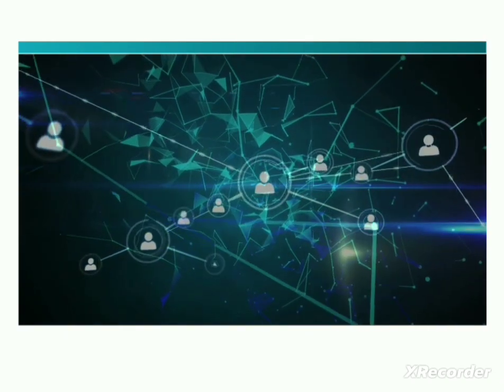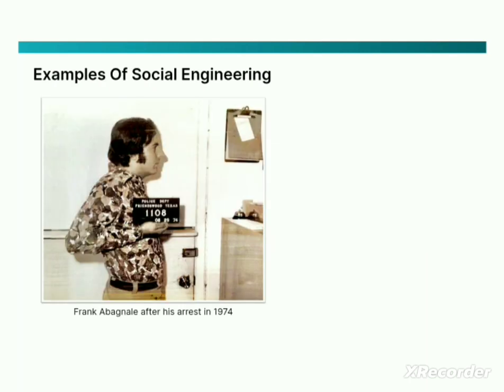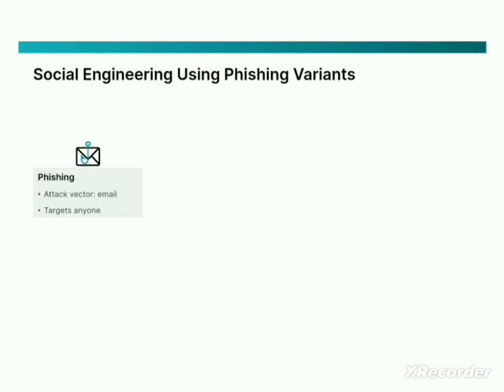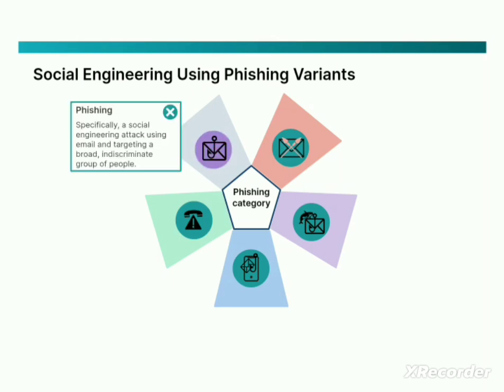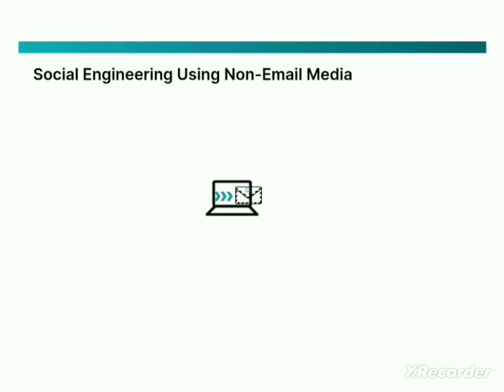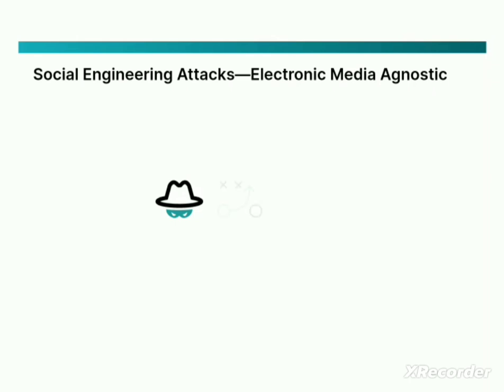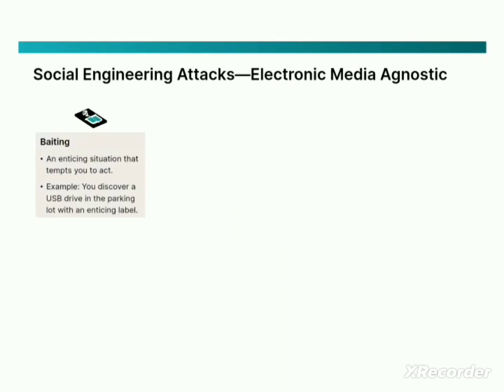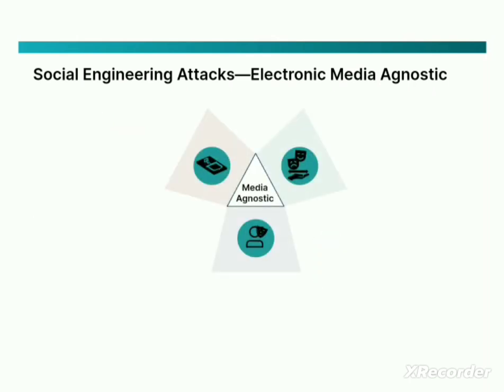Social Engineering Techniques Part A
In this module, you will learn about the many different social engineering methods, such as phishing, fraud, scams, and influence campaigns that bad actors use to get what they want. You will also learn how and why social engineering works.